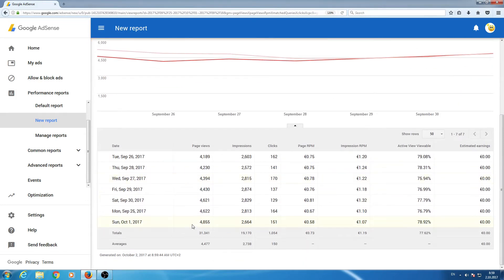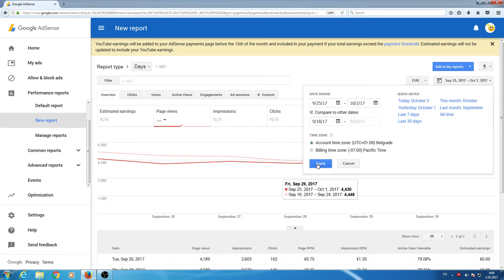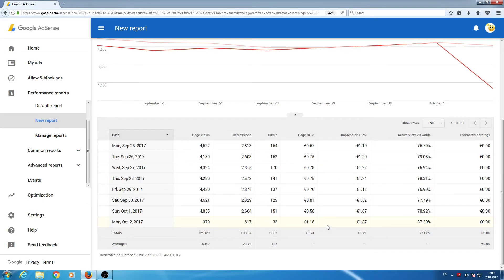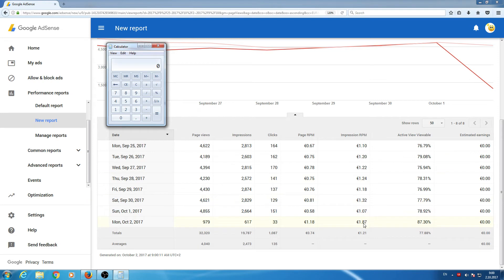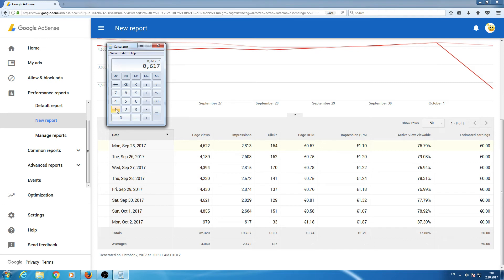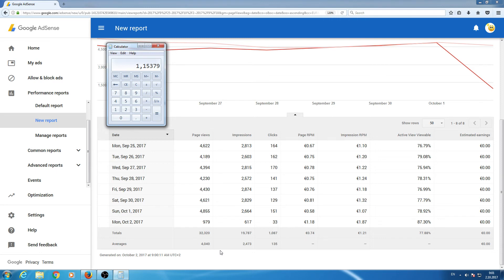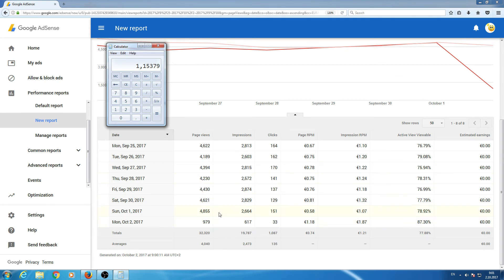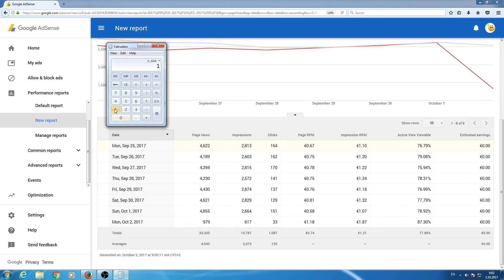how to know how much you have earned from youtube every moment - live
Video tutorial shows how to calculate youtube earning without waiting for statistic that is late 2 days. You can use this method and youtube earning calculator in every moment. Youyube money earning live calculating.